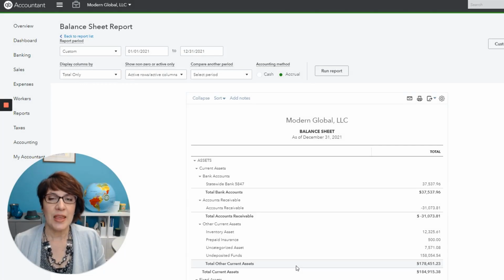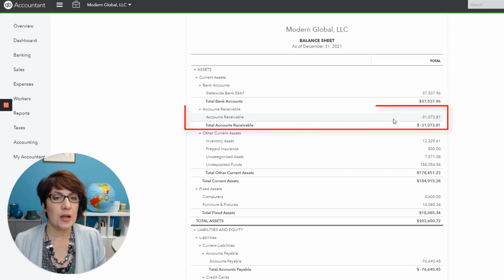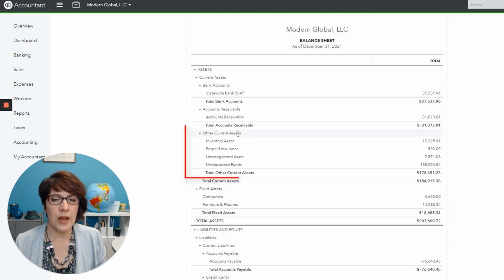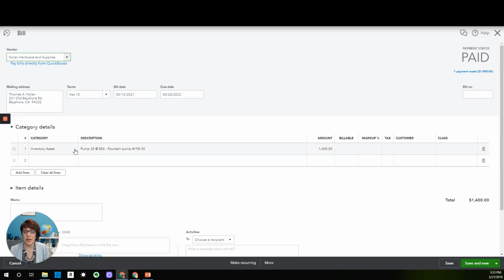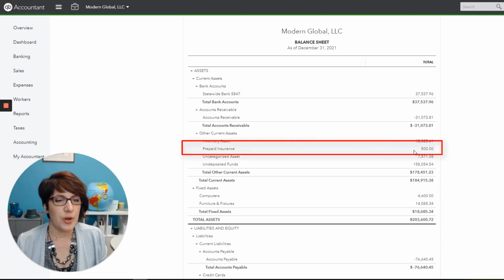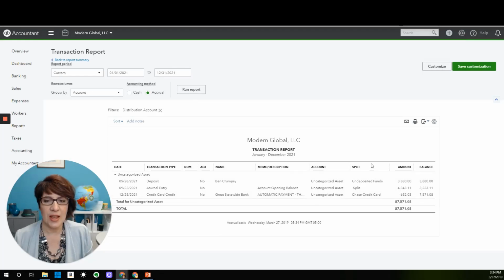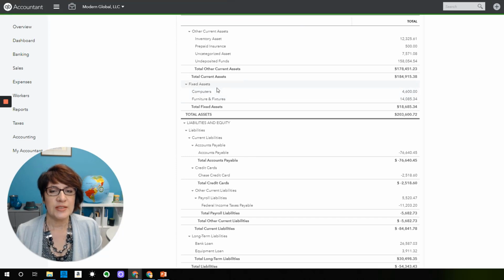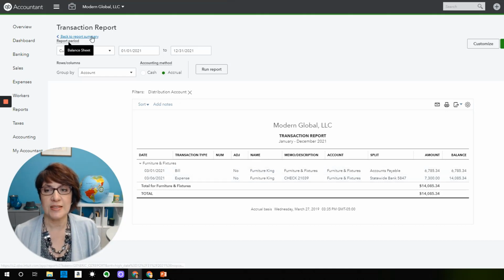QBO Cleanup: Diagnosing Balance Sheet Assets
Are your asset accounts in QuickBooks Online accurate? In this video, I’ll show you how to diagnose balance sheet assets to uncover errors, misclassifications, and missing entries.
Check the links below for more info and helpful resources.

Review your client's books in just 15 minutes - sign up for my QBO Smart Review Checklist

Save time and trouble cleaning up the messiest QBO files with the QBO Colossal Cleanup Checklist

Get notified about all my latest content, webinars, courses, and more

Join my Facebook community of virtual bookkeepers to find support and get your questions answered

Check out my online academy for virtual bookkeepers to find amazing, free training resources as well as full courses on everything from pricing your services to virtual bookkeeping workflows. See what we've got for you right now